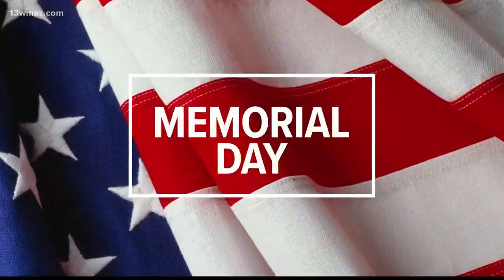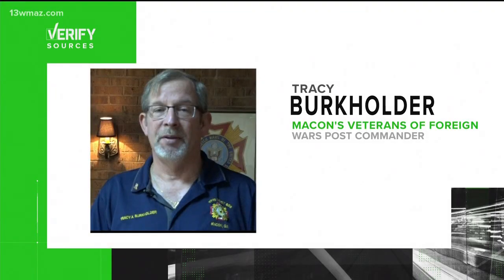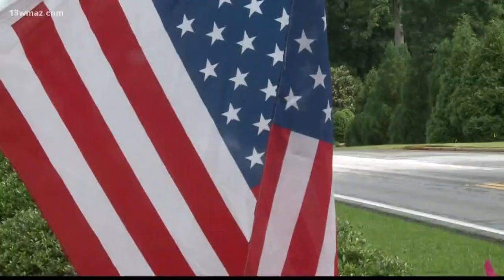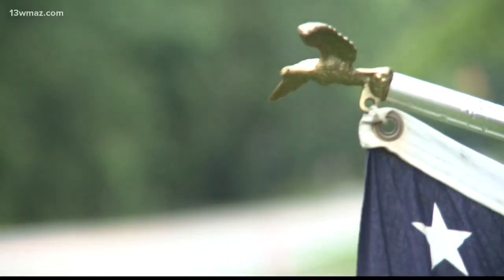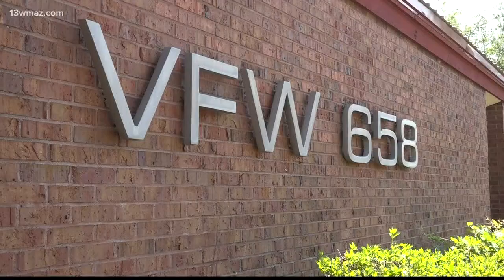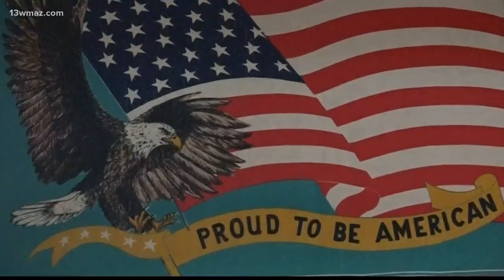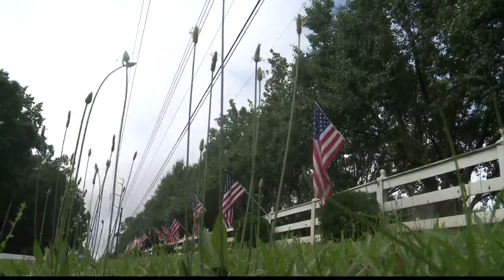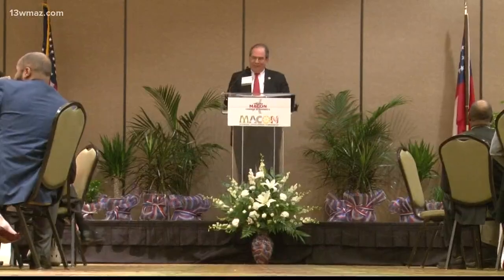VERIFY: Is there a right way to fly and display the American flag?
On Memorial Day weekend we see a lot of American flags displayed on front lawns, cars, and restaurants. But is there a proper way to display our nation's flag?

13WMAZ News is the #1 station for news and weather in the Central Georgia area, serving people in Dublin, Macon, Milledgeville and Warner Robins.